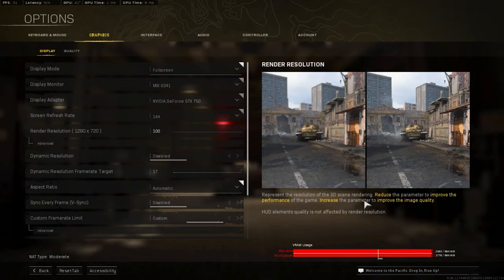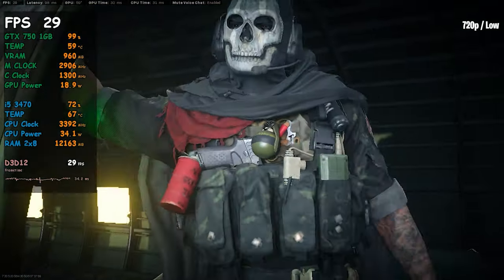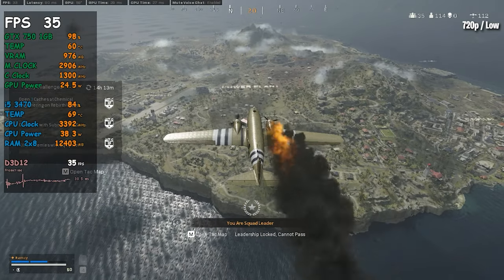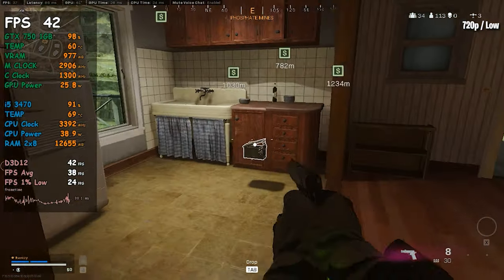COD: Warzone (2022) Season 4 | GTX 750 - i5 3470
I upload gameplays on both the GTX 750 and the 1650S so

720p / Low at 00:00
600p / Low at 06:58
Tested on :
MSI GTX 750 1GB / Gigabyte GTX 1650 Super 4GB DDR6
16GB RAM DDR3 1600mhz dual-channel
60GB SSD ( winodws10 pro 64bits )
1TB HDD
500GB HDD
250GB HDD

ignore these:
call of duty Warzone Pacific season 4 gtx 750
call of duty Warzone Pacific season 4 gtx 750 1gb
call of duty Warzone Pacific season 4 gtx 750 ti
call of duty Warzone Pacific season 4 gtx 1050
call of duty Warzone Pacific season 4 gtx 550
call of duty Warzone Pacific season 4 gtx 650
call of duty Warzone Pacific season 4 gtx 1050 ti
call of duty Warzone Pacific season 4 i5 3470
call of duty Warzone Pacific season 4 i5 3570
call of duty Warzone Pacific season 4 1gb gpu
call of duty Warzone Pacific season 4 1gb vram
call of duty Warzone Pacific season 4 low end pc
call of duty Warzone Pacific season 4 gameplay
call of duty Warzone Pacific season 4 benchmark